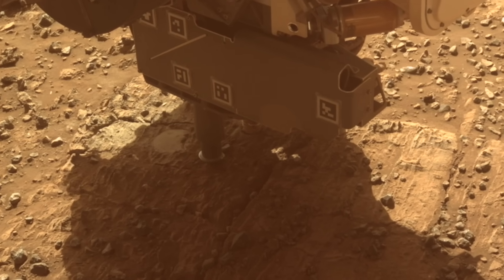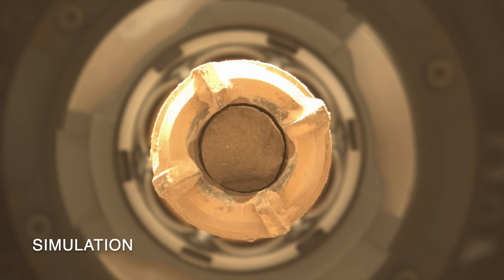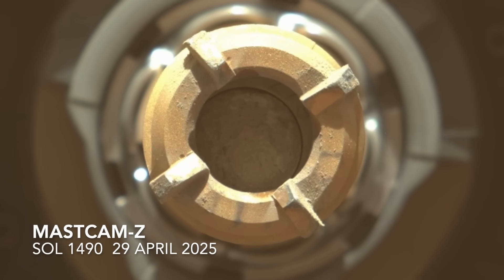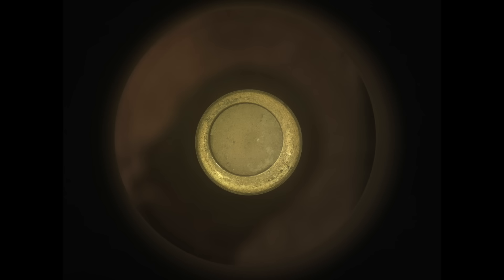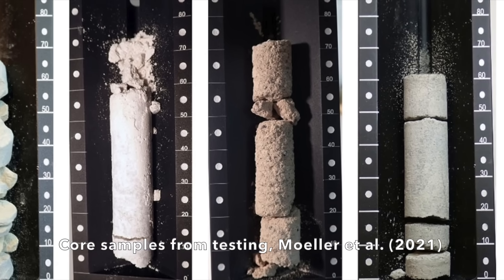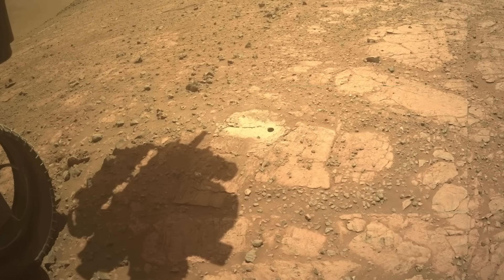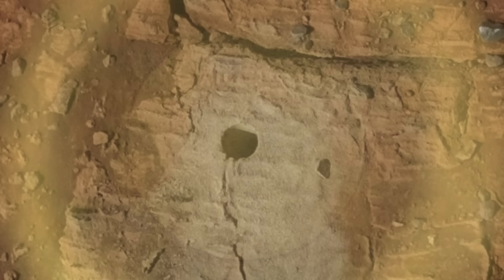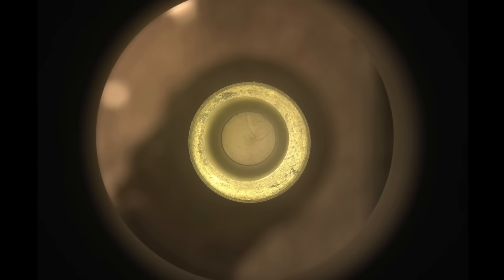Perseverance bit off more than it can chew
Episode 215
After drilling into a rock that nearly trapped the drill bit, Perseverance extracted a core sample that completely filled the sample tube.  Such a large sample would be a scientific bonanza except there’s no way to cap the tube.